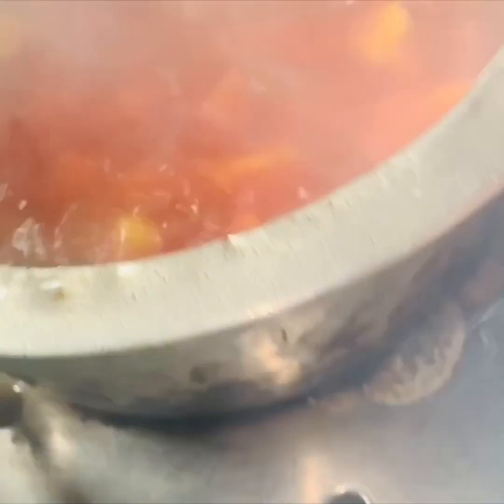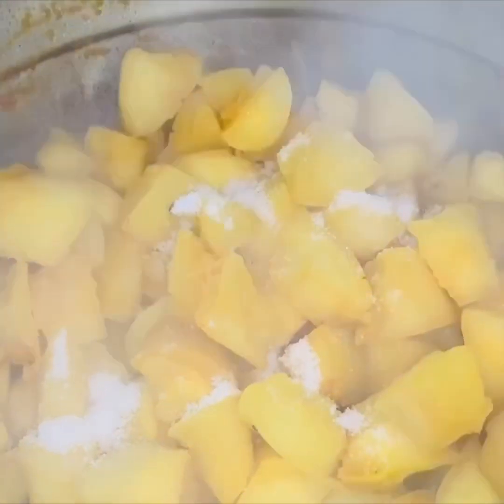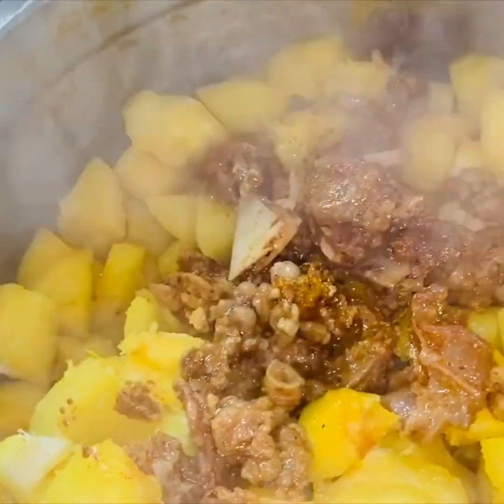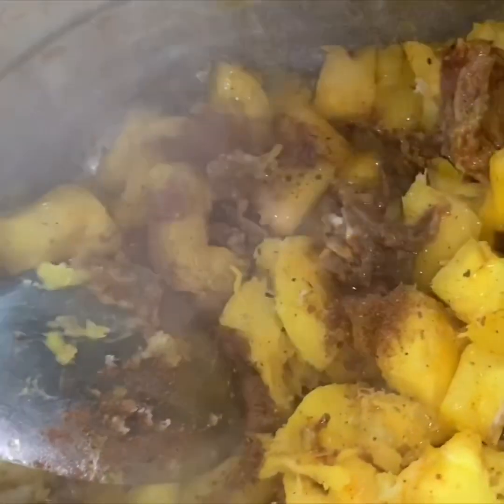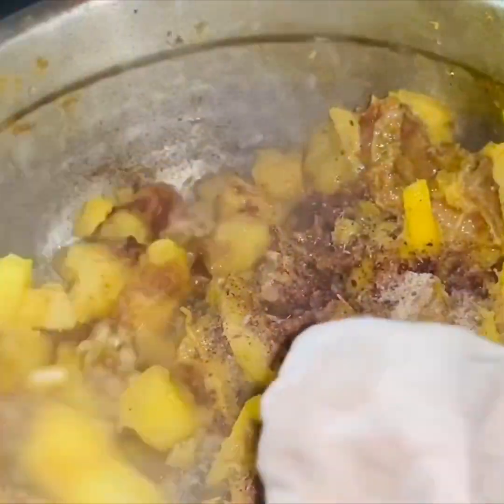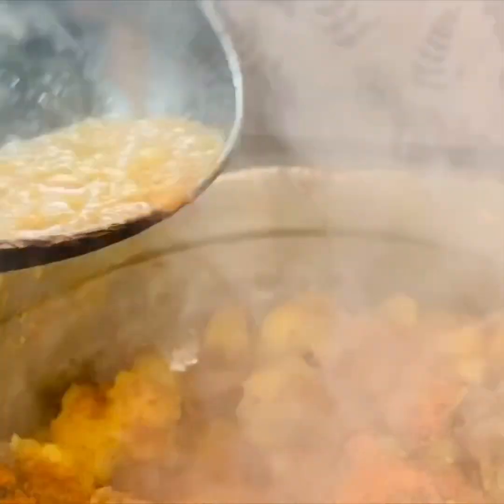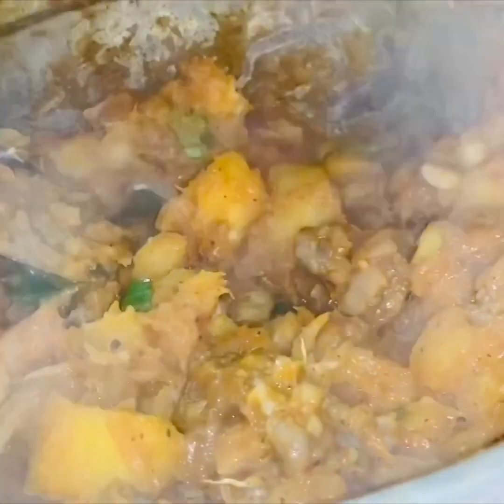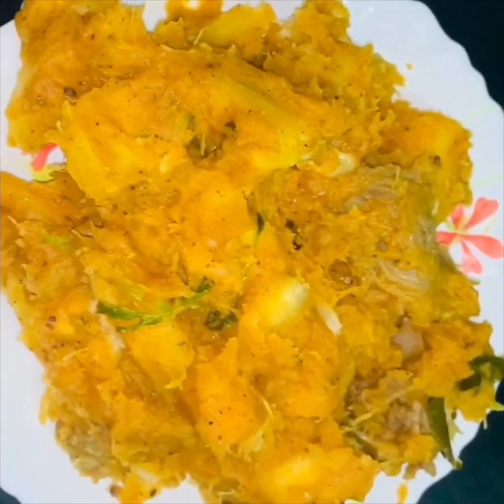🔥KAPPA BIRIYANI IN KERALA STYLE🥘 😋| IFA IZA VLOGS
Kappa biriyani kerala style